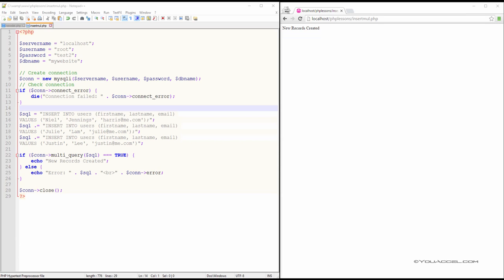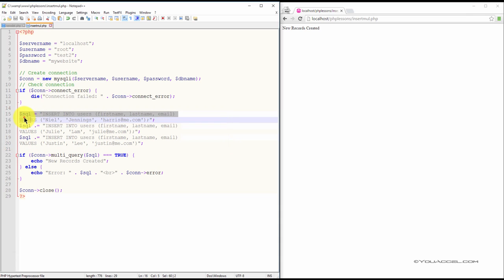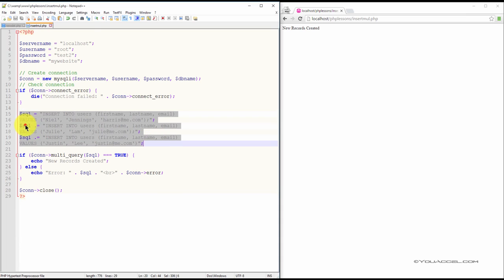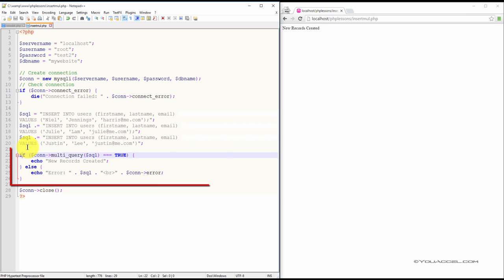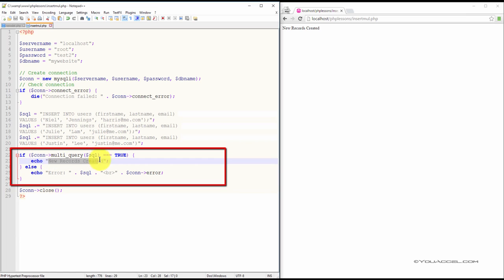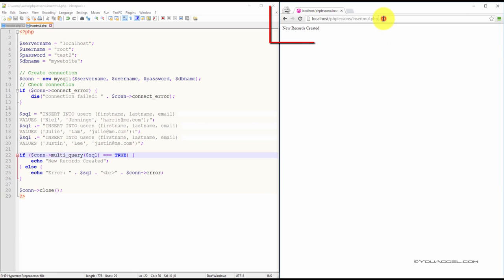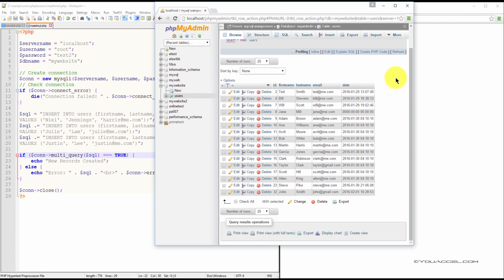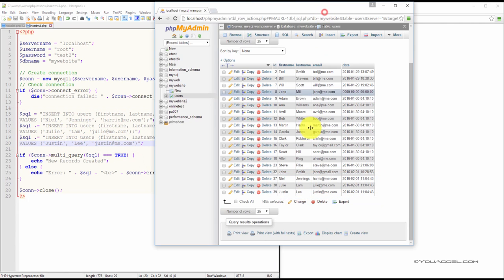MySQL Insert Multiple Records | Tutorial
Tutorial Content:

We can insert multiple records into a table at once, using the mysqli_multi_query() function.

Start by creating as many INSERT statements as needed.

In this example we will be inserting three records, so we have created three insert statements.

Notice that the second and third SQL variables have a period in front of the equals sign. This is necessary for each additional record you want to add after the first one.

Next we create an if statement set to execute the mysqli_multi_query() function on our SQL statements.

If the records were inserted successfully, a success message is outputted.

Let's test our script by running the script in our web browser.